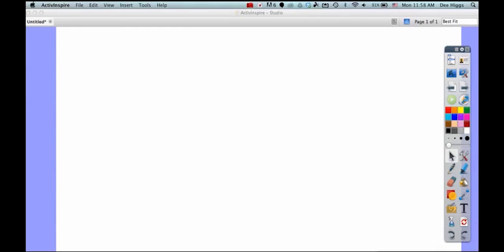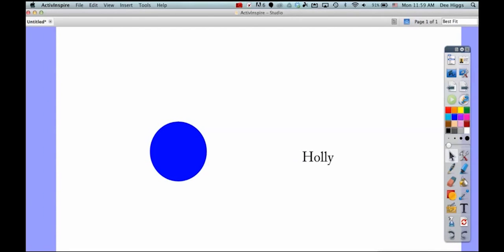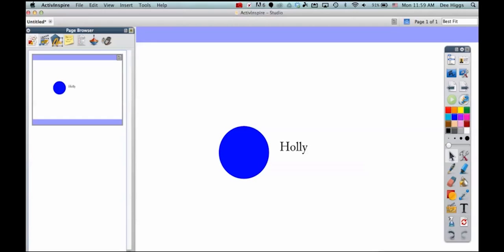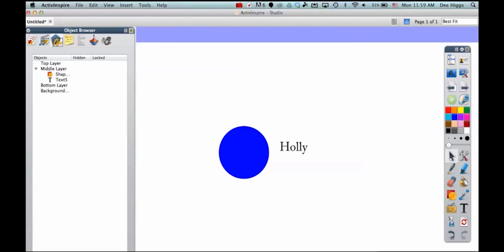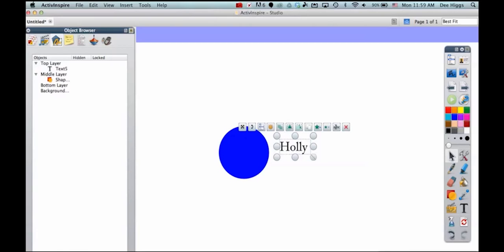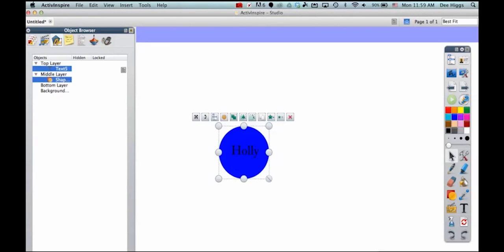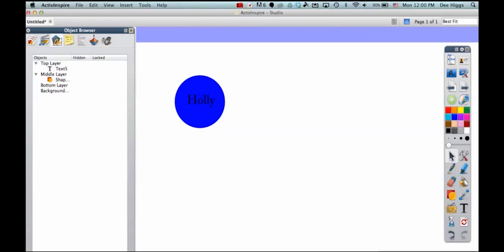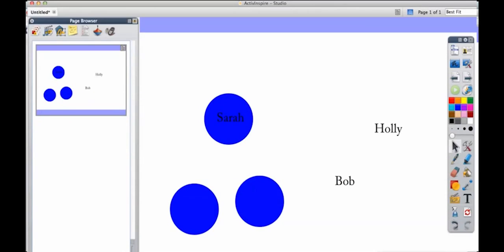ActivInspire: How to Group Shapes and Text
Tutorial how to group shapes and text in ActivInspire